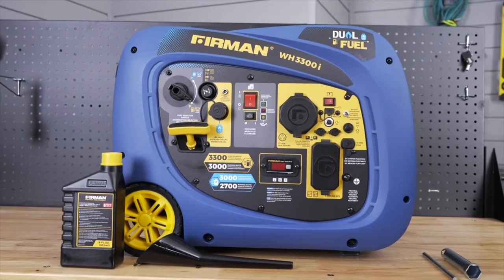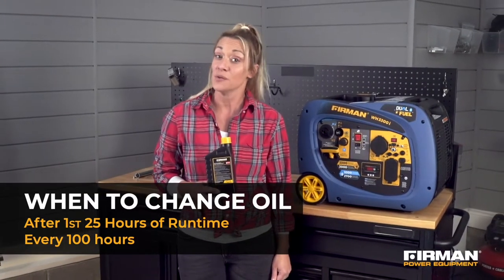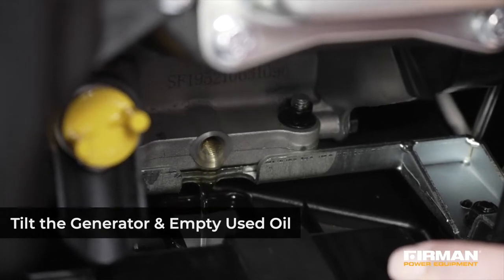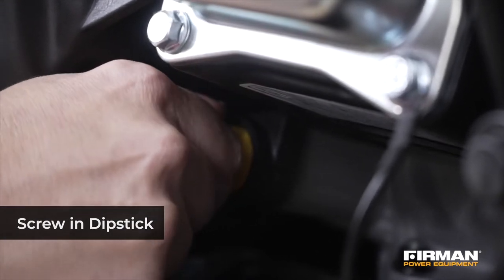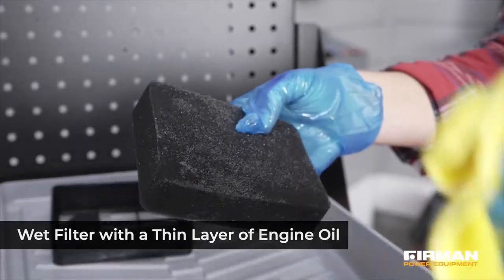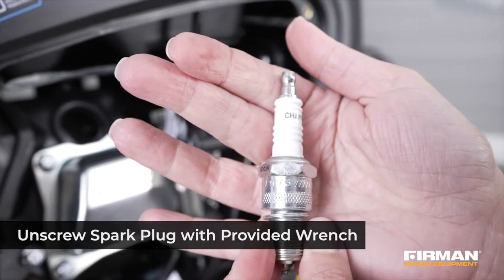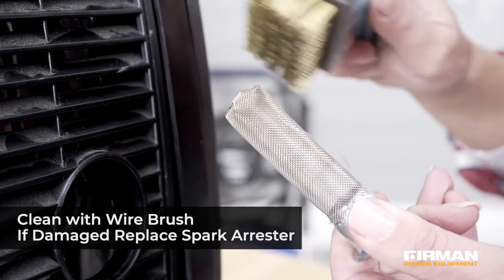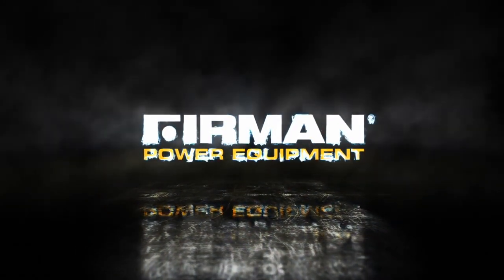Firman Dual Fuel Generator Post Purchase Maintenance